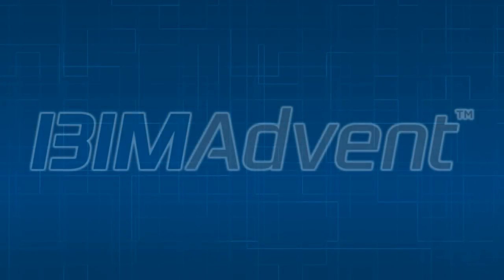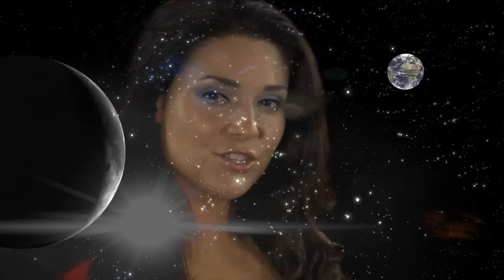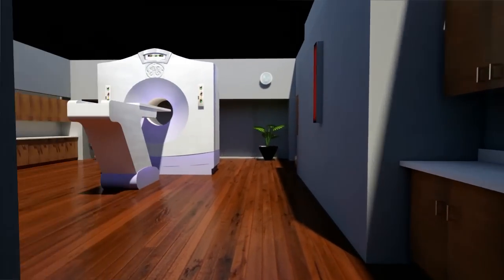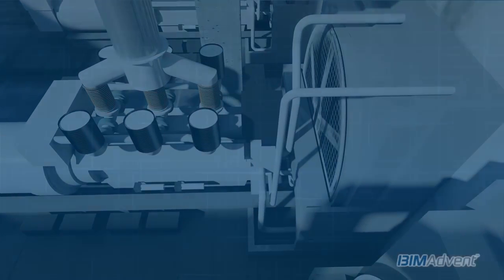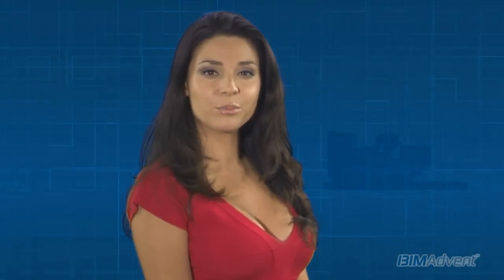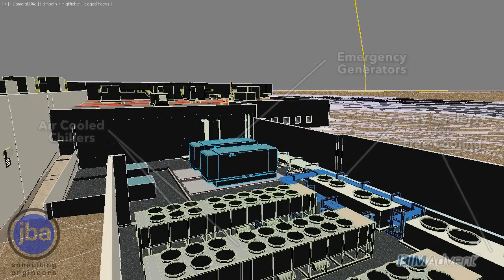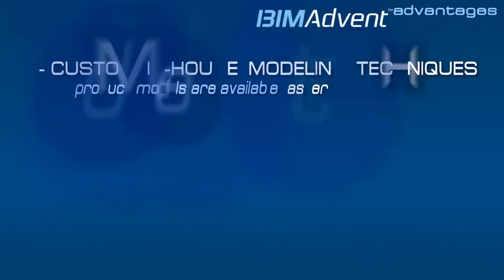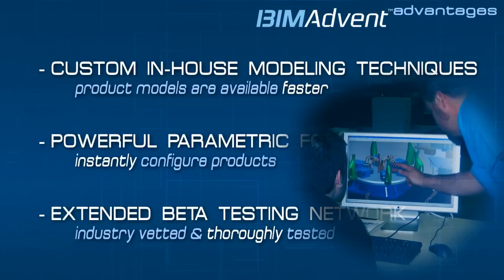Building Information Modelling Content Services.wmv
BIMAdvent leads the way in consulting manufacturers with their BIM needs.

AEC professionals have two options when designing on a BIM platform; the use of generic content elements or the use of more detailed manufacturer based content elements, if they exist. Designers and constructors greatly prefer manufacturer based content as it leads to the most accurate representation of their design. As BIM is a developing technology, however, there is a lack of available manufacturer based content across the industry. Designers are often required to specify, by default, those few manufacturers offering quality BIM content. In the future BIM world, manufacturers who provide the best BIM content will be the clear preferred choice.